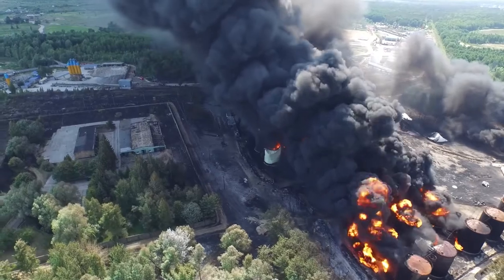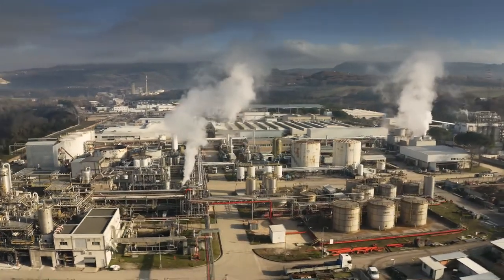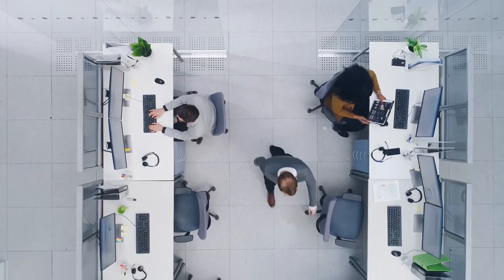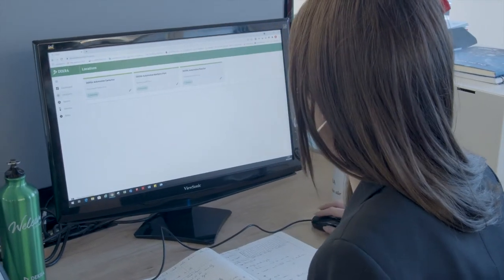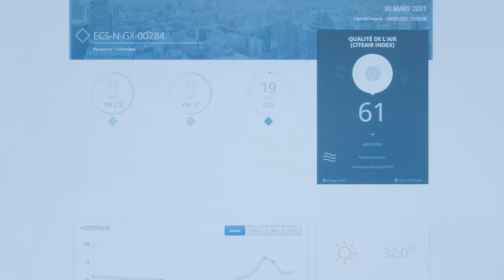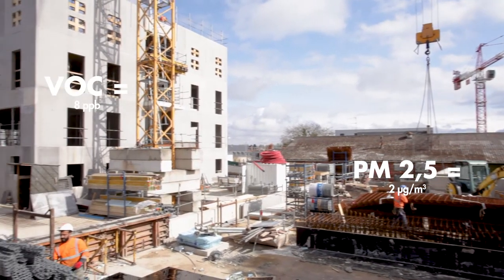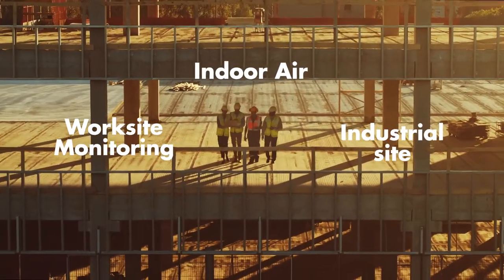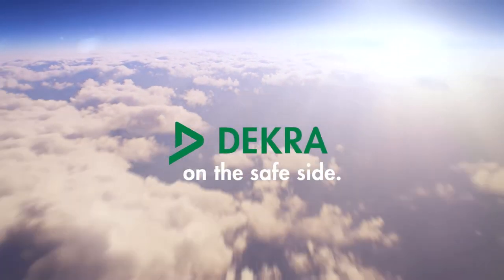DEKRA Air Quality Monitoring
Air Quality Monitoring has increasingly become a key topic for local authorities, citizens and companies.

The air pollution monitoring paradigm is rapidly changing due to recent advances in :
- the development of portable, lower-cost air pollution sensors reporting data in near-real time at a high-time resolution,
- increased computational and visualization capabilities,
- and wireless communication/infrastructure.

These advances can support traditional air quality monitoring by supplementing ambient air monitoring and enhancing compliance monitoring. As examples, all job sites, whether construction, deconstruction, or decontamination, generate health and environmental risks for the operators and also for the surrounding areas.

Today, DEKRA's monitoring solutions, through the implementation of real-time monitoring sensors, make it possible to respond to very specific needs by providing organizations with comprehensive, time-traceable, and contextualized views into the possible presence of pollutants in several key industrial inspection applications such as Cranes, Wall Thickness, Corrosion under insulation.

At DEKRA, Air Quality Monitoring is much more than only sensors and alerts, it is a comprehensive service which consists in Air expert assessment, real time monitoring, traditional measurements and technical advisories on remediation actions to mitigate customer's risks.